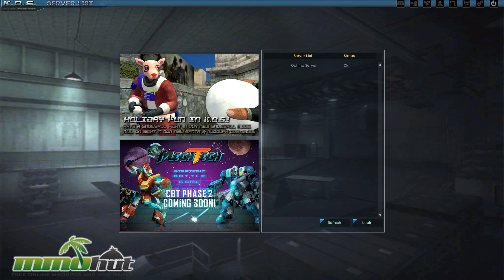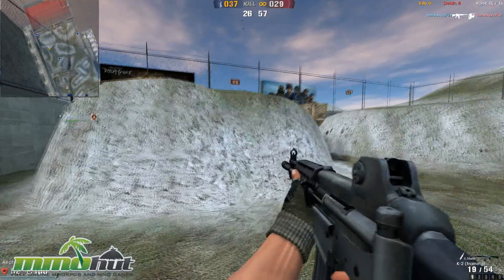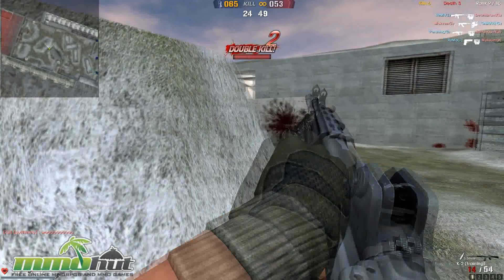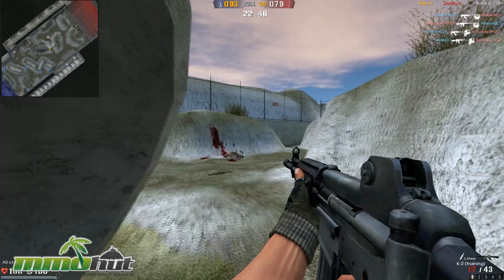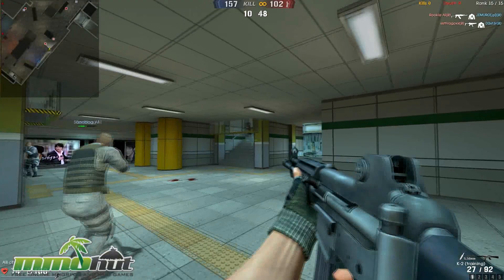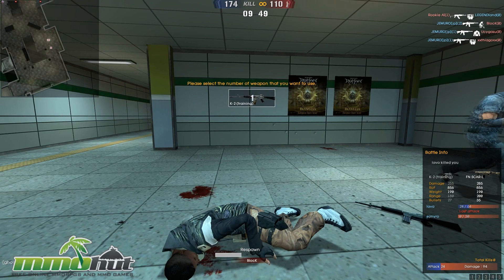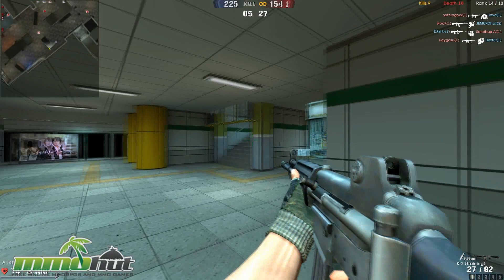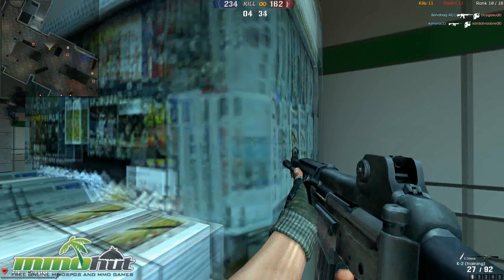KOS Secret Operations Gameplay Video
for K.O.S. Secret Operations reviews, videos, screenshots and more. KOS Secret Operations is a 3D tactical MMOFPS by DontBlynk.